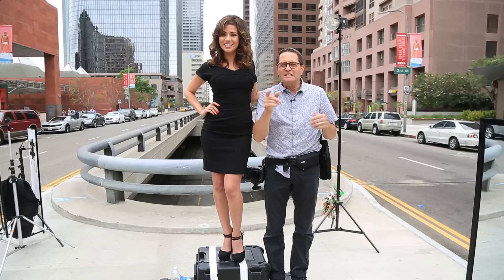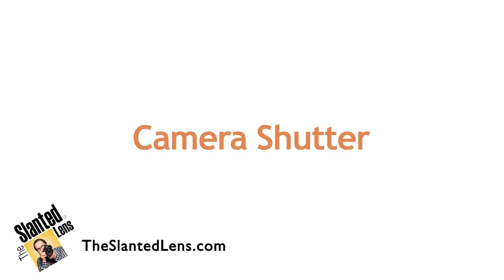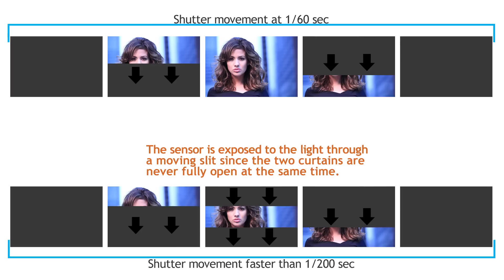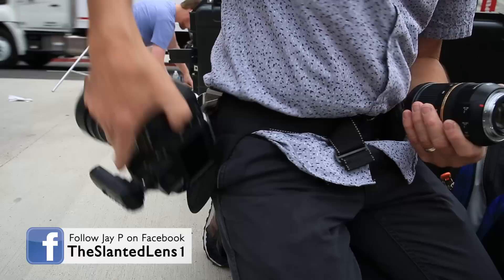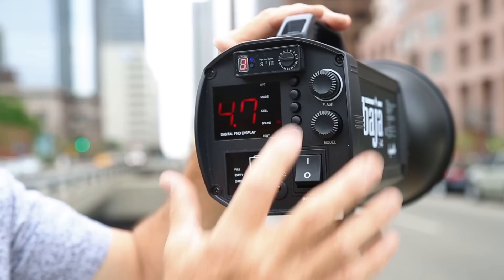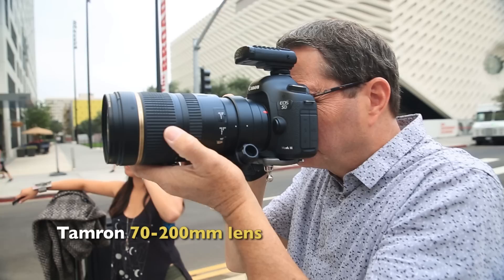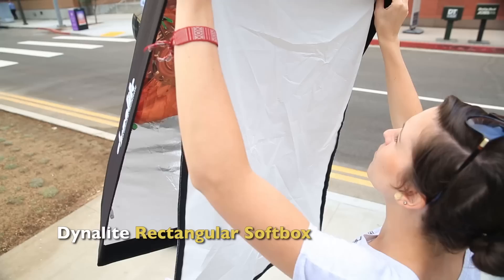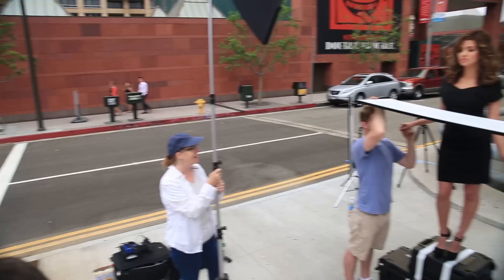High Speed Sync and How it Works - Lighting Tutorial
To understand high speed sync, we need to understand how shutters work. Most camera shutters are two curtains that open and close. I know there are some cameras with a leaf shutter but that is for a different lesson. At speeds slower than 1/125th, or 1/60th depending on your camera, the first curtain open completely before the second curtain begins to close. At faster the first curtain of the shutter opens and before it is completely open the second curtain starts to follow it and close. This means that there is no time that the sensor is open to light all at once. A small slit travels across the sensor exposing the frame it as it goes. If your strobe goes off during this time, it show a black bar at the bottom of the frame, basically the part of the image that was not exposed to the strobe flash.

High speed sync solves this problem by firing the strobe in pluses as the first curtain opens and continues to pulse until after the second curtain closes. It happens so fast that the sensor perceives the flash as continuous light.

The upside is that you can shoot at fast shutter speeds keeping your strobe synced with the camera, allowing you to shoot with a wide open aperture in bright light situations and giving you a nice shallow depth of field. You can also strobe light your subject and then crush the BG with the shutter making your subject stand out. Remember: shutter controls ambient light and we match the aperture to the power of the strobes.

Let’s look at our shoot in downtown Los Angeles. We took beautiful Angela Whitworth downtown and shot on Grand Ave. In LA you can get a permit that allows you to shoot on the street as long as you aren’t blocking traffic or the sidewalks. I am shooting on my Canon 5D Mark III, starting with a Tamron 24-70mm lens. The camera settings are ISO 320, shutter 1/500th of a second at F4.5. The key light is a medium, silver lined soft box. It will give us nice highlights on her skin. We put  a full orange (CTO) on the light and I will shoot on Tungsten for my white balance. We will allow the shadow exposure to be bright enough so the shows are blue on her face.

That is it. One Baja B4 with a full CTO.
I did a few shots at the end with another light as a rim. I used the back of a mirror as a bounce board under her chin to open up some of the shadows.

I hope you learned something about high speed sync today – how it works and how you can manipulate the background light with your shutter while still getting enough light on the subject. Keep those cameras rollin’ and keep on clickin’.